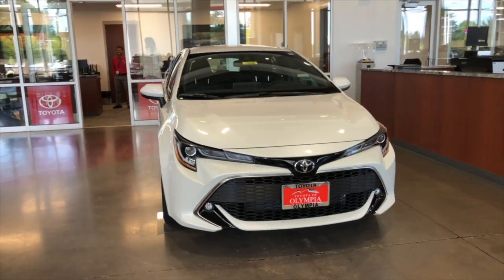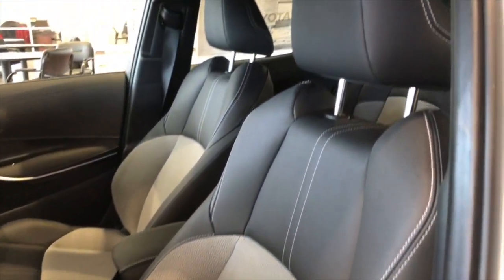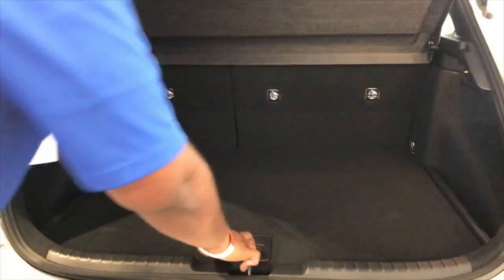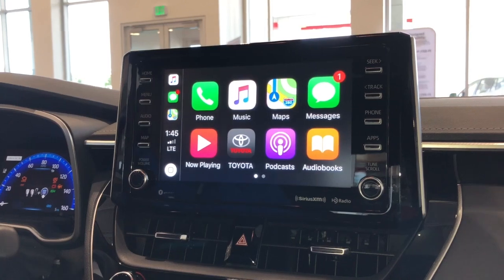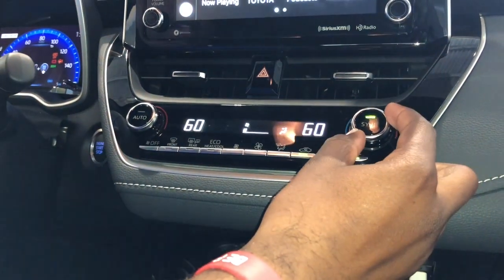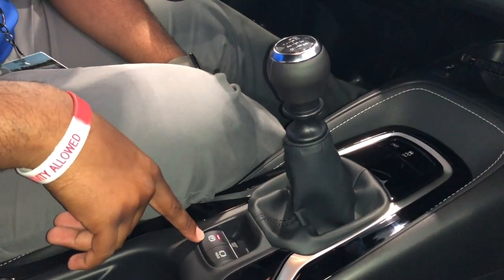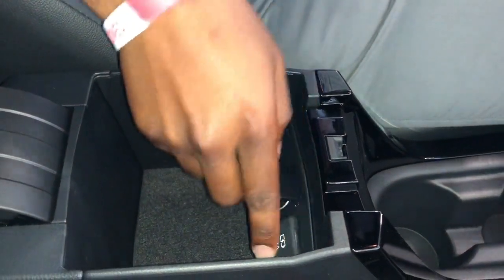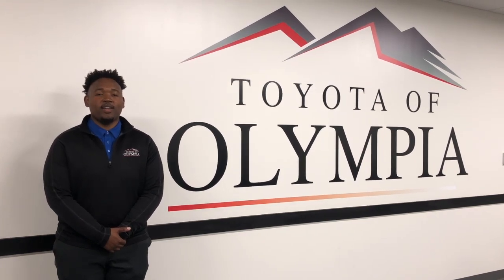2019 Corolla Hatchback XSE Walk-Around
Our product specialist, Kreston, is here to take you on a quick walk-around of the 2019 Toyota Corolla Hatchback.